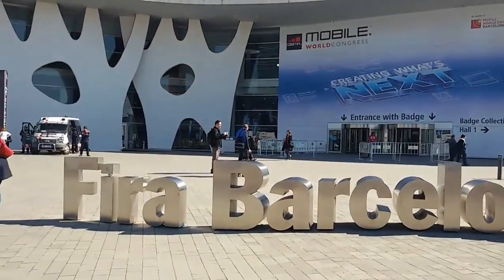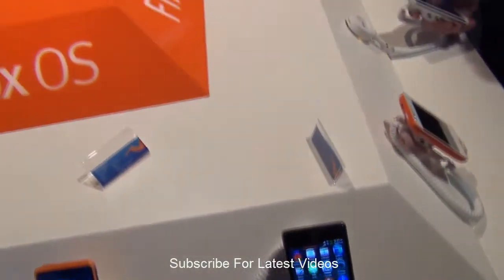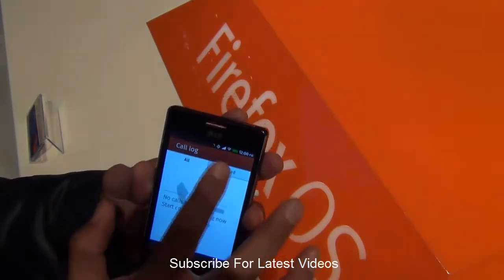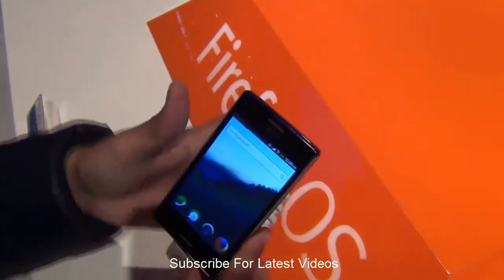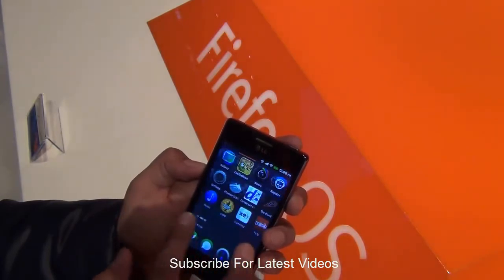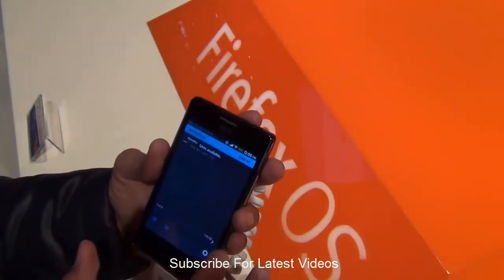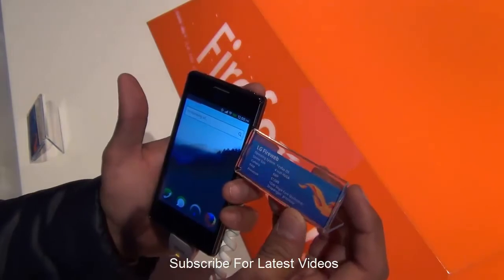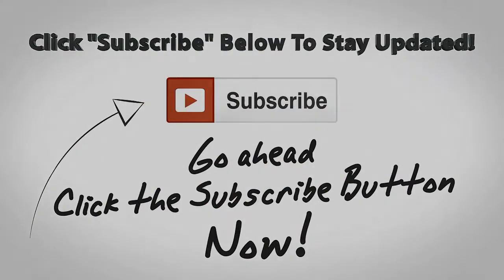Firefox Mobile OS Demo, User Interface, Firefox Phones Hands On Review HD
Firefox Mobile OS Demo, User Interface, Firefox Phones Hands On Review